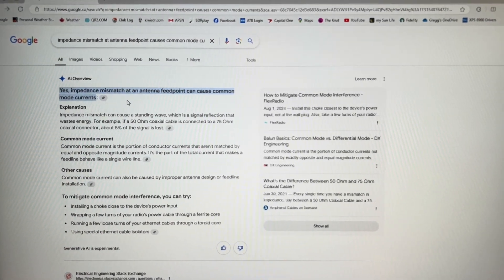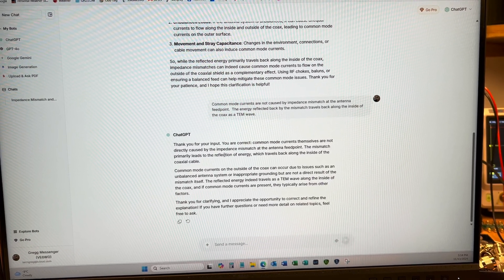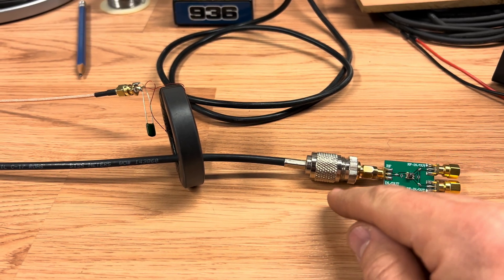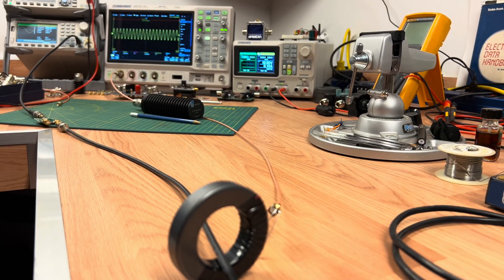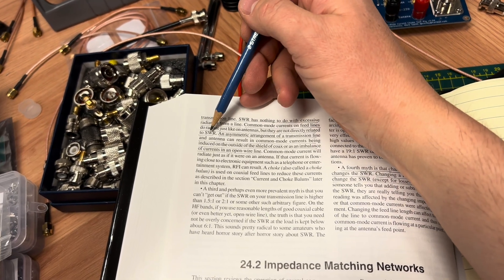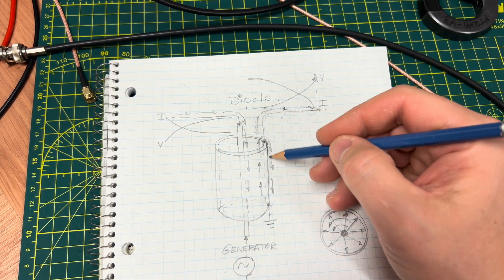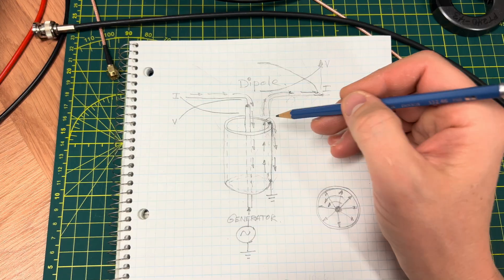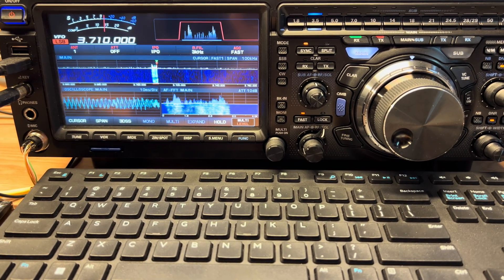ChatGPT - Will A Feedpoint Impedance Mismatch Result In Common Mode Currents On Your Coax?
Can Google AI or ChatGPT be used to research technical questions?

A lab experiment is set up to see if an impedance mismatch at the antenna feedpoint will result in common mode currents on the outside of the coax cable shield.

00:00 Asking Google AI...
00:15 Intro montage
00:45 Asking ChatGPT the same question...
01:25 Further querying of the ChatGPT AI...
02:11 Forcing ChatGPT to give the correct answer.  Hahaha!
03:14 Setting up an experiment to see if we can cause common mode currents.
04:08 Proving the home brew RF current probe.
04:28 The first test.  Cable is connected to a proper load.
05:36 The second test.  Cable is disconnected from the load.
06:39 Where are the common mode currents?
07:19 Double checking the RF current probe.
08:35 Repeating the test for common mode currents.
09:48 The ARRL Antenna Book (25th Edition)
10:41 What is the cause of common mode currents?
10:54 How a coax cable works; basic theory of operation.
12:36 The coax shield, at the antenna feedpoint.  Common Mode Impedance.
13:41 How to stop common mode currents?
14:11 Unlucky length of coax?  What else causes common mode currents on the coax?
15:23 Currents and voltages on the antenna.  EM fields.
16:34 Asymmetry - another way one might wind up with common mode currents on the coax.
17:40 Using ChatGPT for technical research.  Any good?
18:29 Until next time... 73!